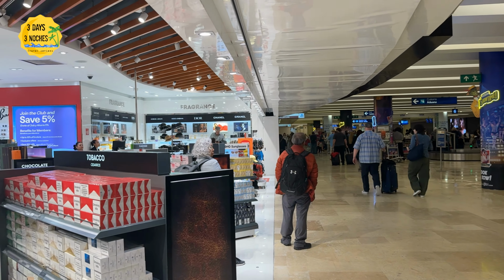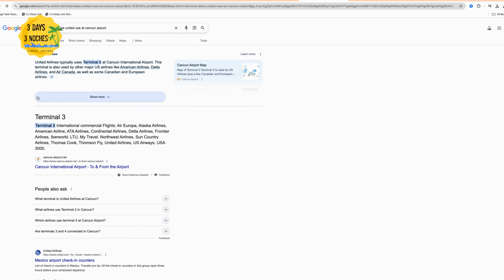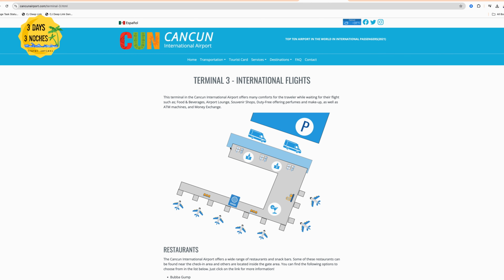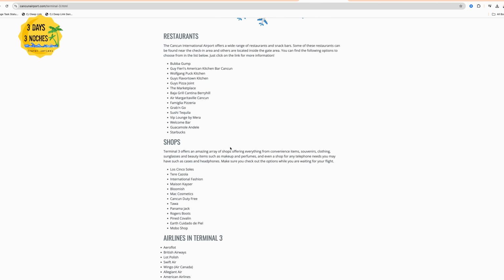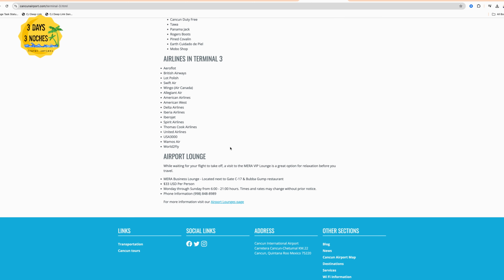Cancun Airport 2025 | Free Terminal Shuttle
Trying to meet someone at a different terminal at Cancun Airport?
In this 2025 step-by-step guide, I walk you through exactly how to use the free Cancun Airport shuttle that runs between terminals. Whether you’re picking someone up or just trying to connect after separate flights, this quick walkthrough will help you navigate with ease.

Have a question or want to share your experience? Drop it in the comments—I love hearing from you!

Shop My Travel Essentials:
Amazon Storefront
Vacation Must-Haves
Easy-to-Pack Outfits
TikTok Shop – White crochet top & more @3days3noches